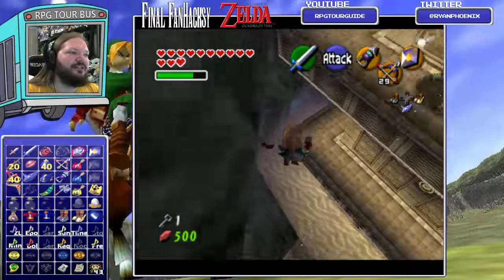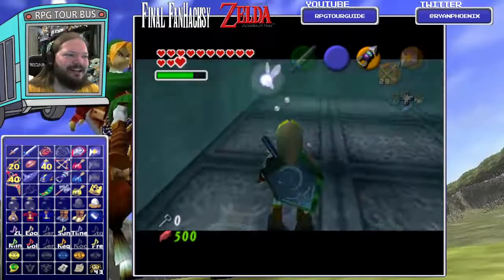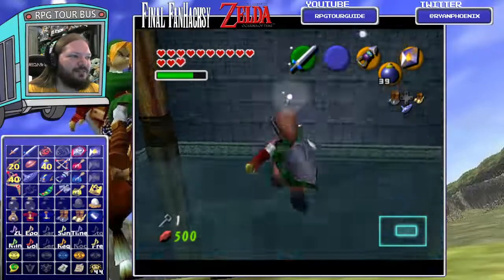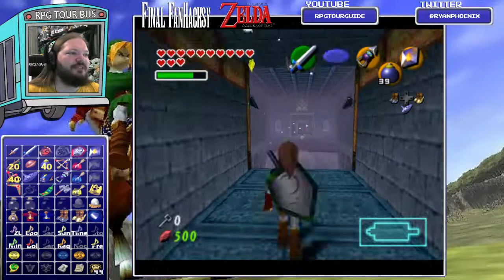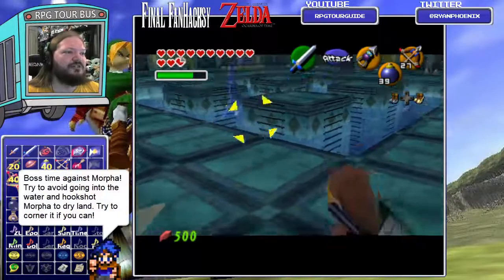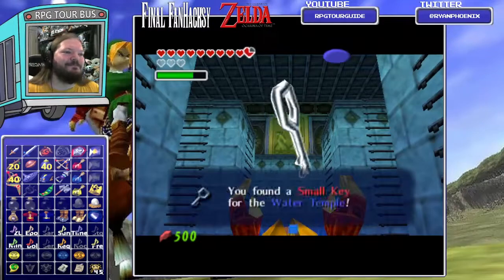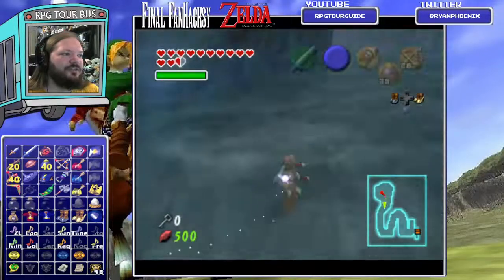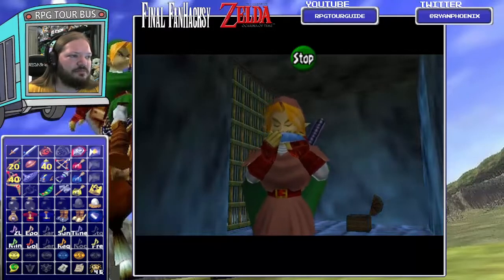Zelda: Ocarina of Time Randomized - Ep.22 Morpha of the Water Temple | RPG Tour Guide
Zelda Ocarina of Time Randomizer! The N64 classic adventure game with randomized treasures, songs, dungeon entrances and more!

Hello and welcome back to Final FanHacksy and more Legend of Zelda Ocarina of Time Randomized! It's time to conquer the Water Temple, once and for all! No more silly mistakes!... hopefully.

Last time, we managed to get partially stuck inside the Water Temple, but thanks to some warp songs and a pair of hoverboots, we were able to recover! Now that we are back on our feet, it's time to wrap things up at the Water Temple with taking on the Aquatic Amoeba, Morpha! Let's get this done! :)

This video is a part of my update video series called Final FanHacksy, where we play the rom hacks and randomizers of classic games to make things more interesting. Don't let the name fool you, there will be much more than Final Fantasy games included! If you have a randomizer or hack that you want to see on the channel, let us know!

ZELDA OOT TRACKER:
The tracker that I use, Zarby's & Numberplay's Item Tracker